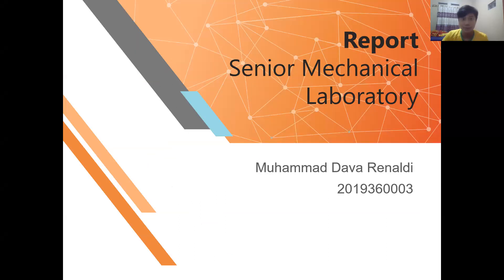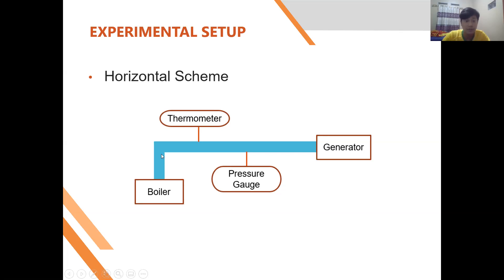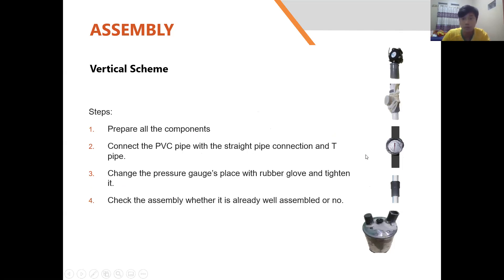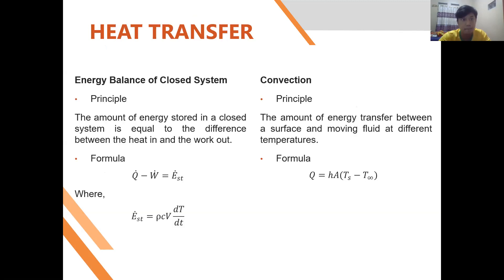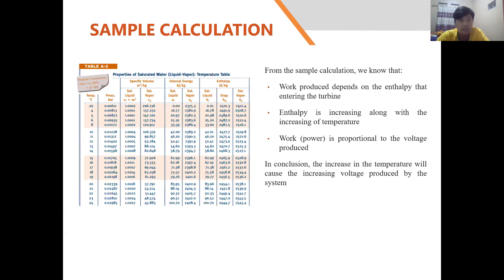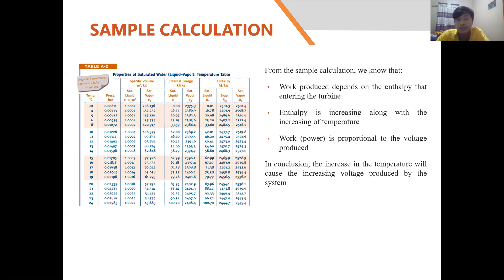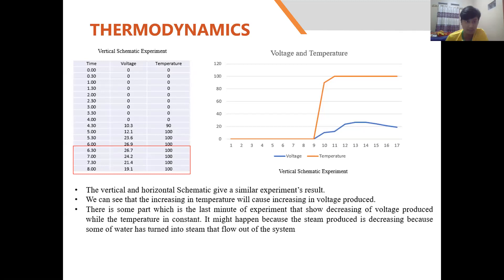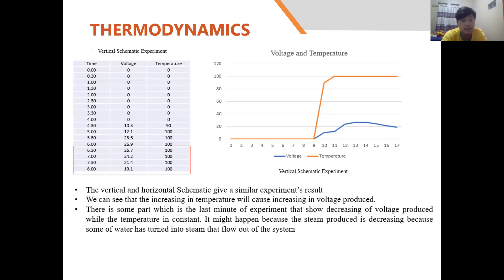Senior Mechanical Lab Report - Muhammad Dava Renaldi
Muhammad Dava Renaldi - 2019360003